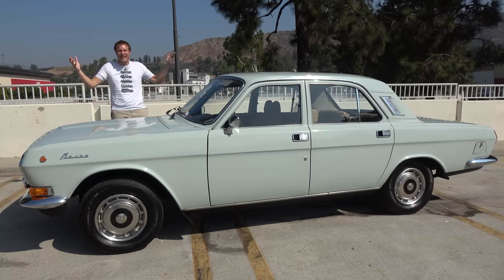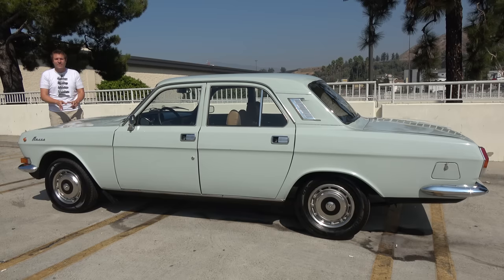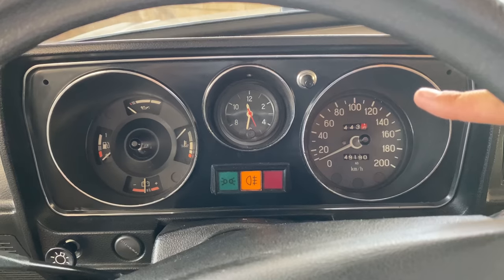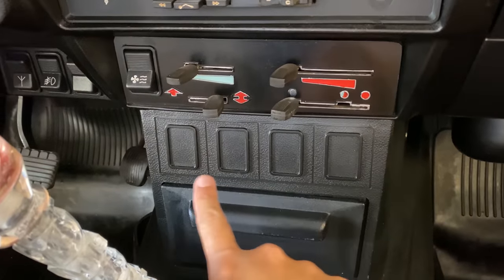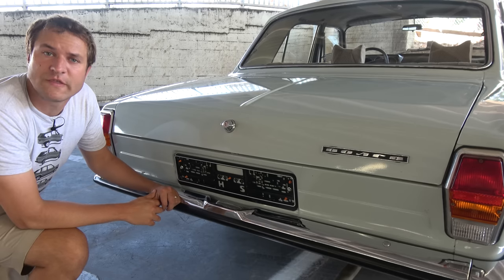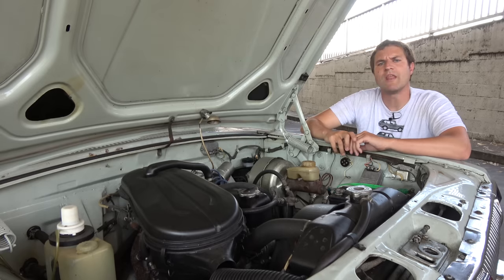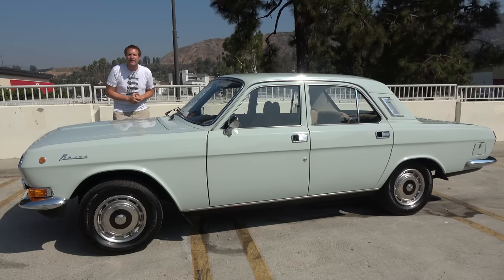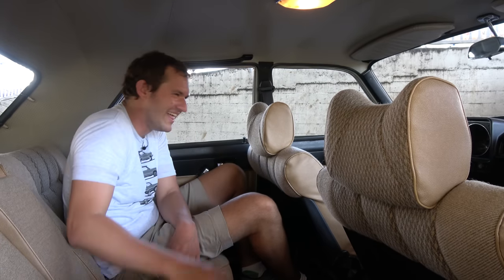The 1988 Volga GAZ 24-10 Is a Hilariously Bad Soviet Russian Car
The Volga GAZ 24-10 is a Soviet car -- and a poorly built, laughably outdated one. Today I'm reviewing the GAZ 24-10, and I'm going to show you all the quirks and features of a Soviet car that lagged far behind what we had in North America. I'm also going to drive the Volga and show you what it's like on the road.

WEBSITE & MERCH!